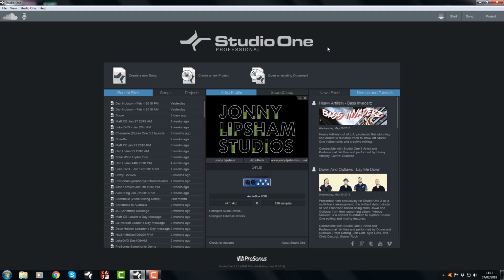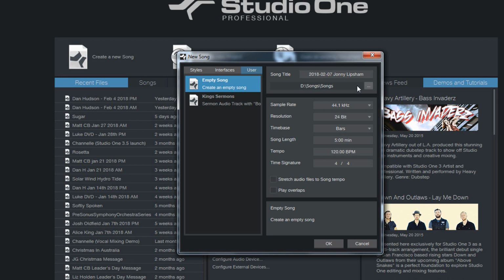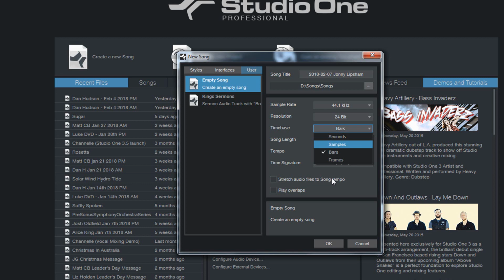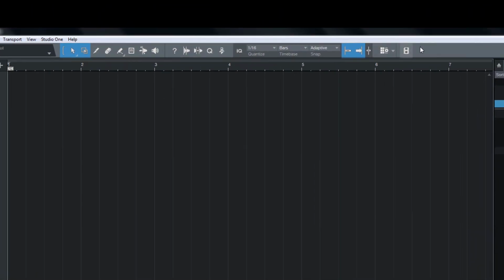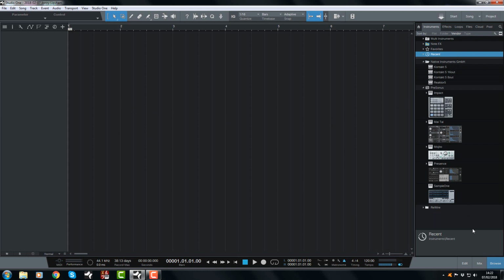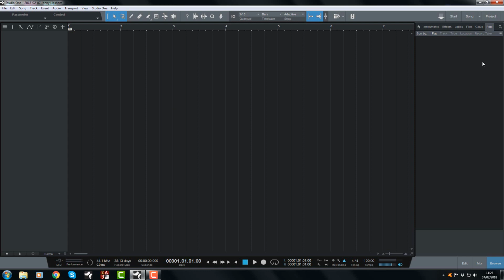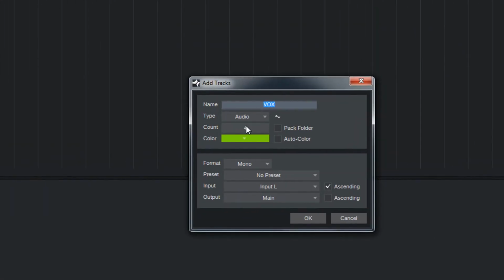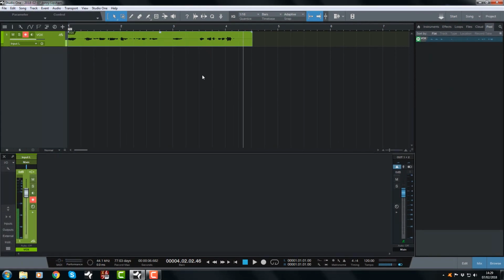Studio One From Scratch Series Episode Three: The Song Page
In today's video, we take a look at the very handy News Feed in the Start Page, and then dive in to an overview of the Song Page. As these videos come along, we will go into detail on certain features as we need them, as we get going through the process from Installation to digital release of your first song.